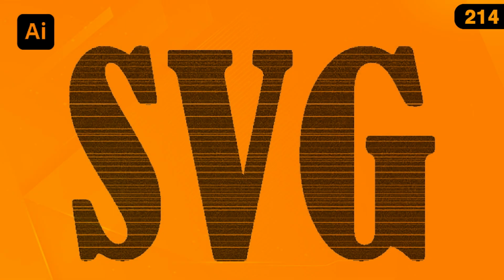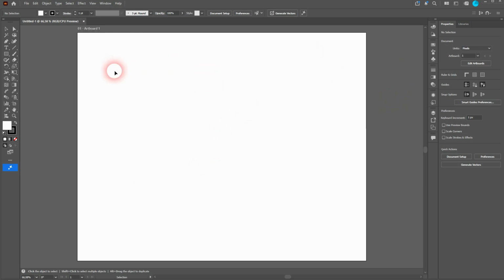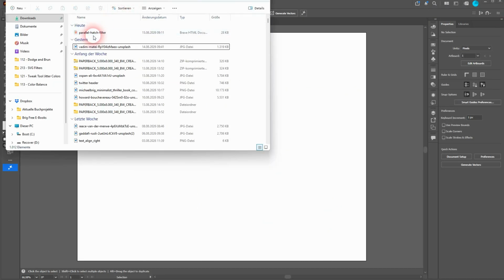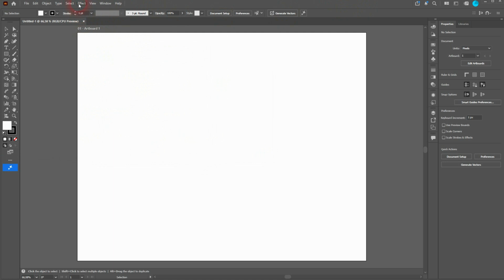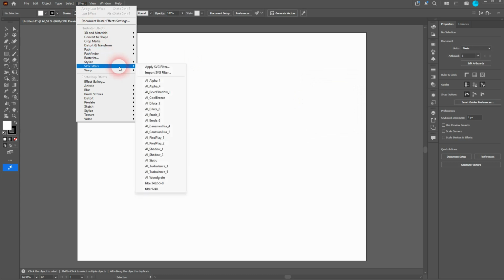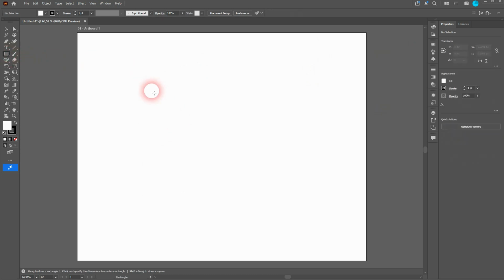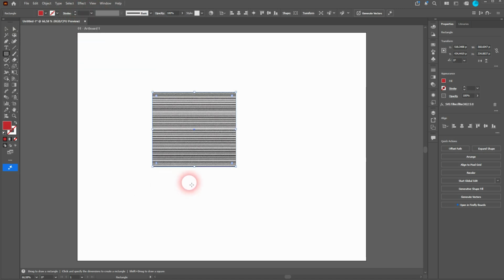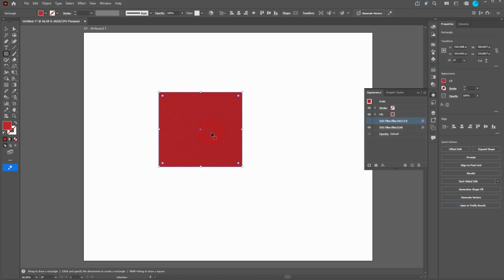How to Import SVG Filters in Illustrator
Learn Adobe Illustrator in 365 days - day 214: In this tutorial I'll show you how to install new svg filters in Adobe Illustrator.